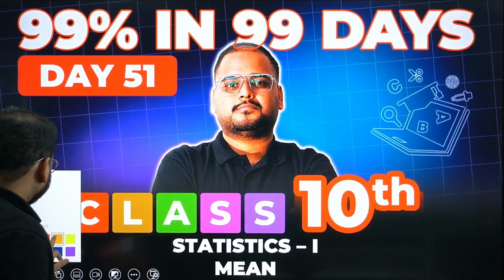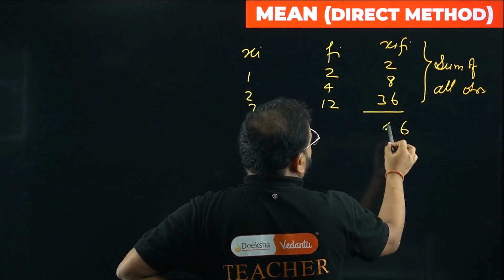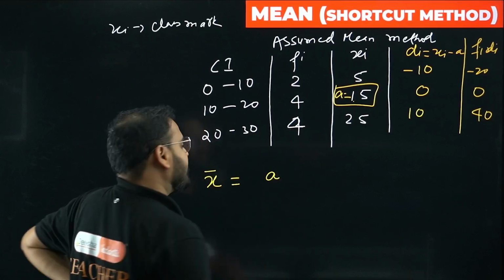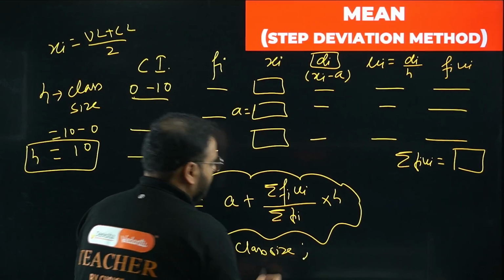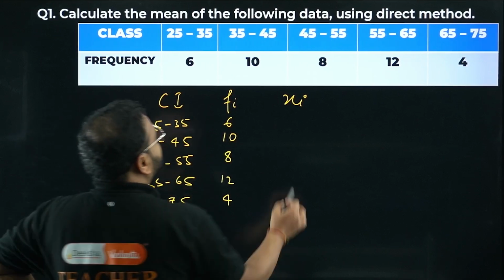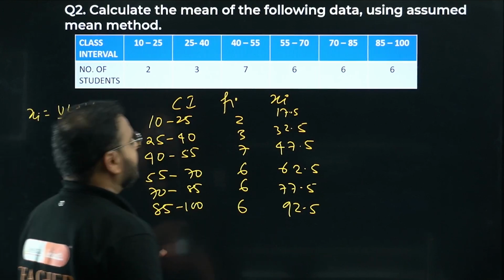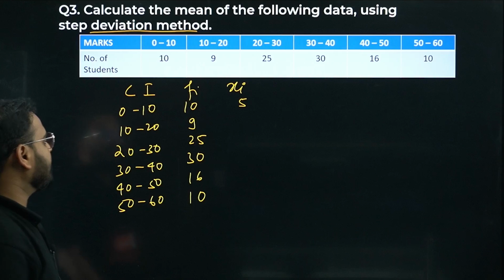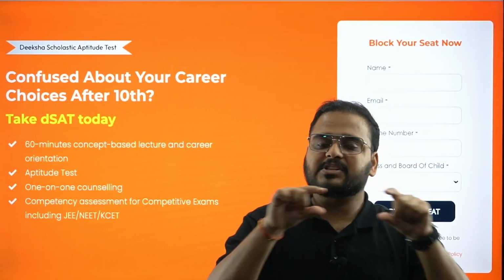Day 51| 99% in 99 Days | Class 10th Maths | Statistics - 1 | Mean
📚 Ace Class 10 CBSE Maths with Ankit Sir!
Welcome to the "99% in 99 Days" series, designed to help you achieve top marks in your Class 10 CBSE board exams. In this session, Ankit Sir simplifies one of the most important topics from the chapter Statistics: Mean

🔍 What You'll Learn:

Step-by-step solutions to CBSE exam-style questions.
Expert tips and tricks to tackle "Statistics: Mean" problems effortlessly.
💡 Whether you're preparing for board exams or just looking to strengthen your maths foundation, this video is your ultimate guide to mastering the concepts

💬 Have questions? Drop them in the comments section, and Ankit Sir will guide you.